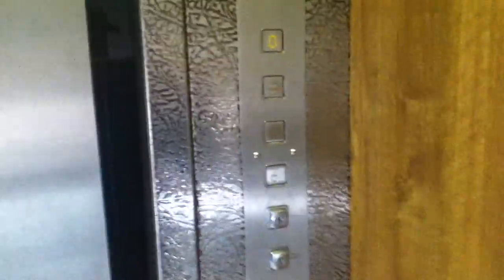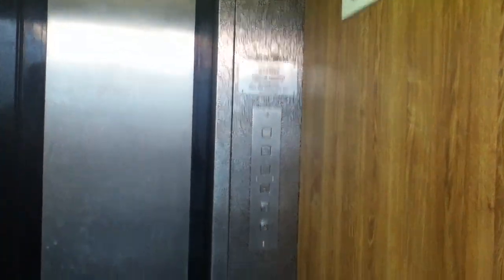Otis Adair Elevator At The Bow Street Mall Food Court For nirtrainman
otis elevator at the at the bow street mall food court 2 Floors (G, 1,)